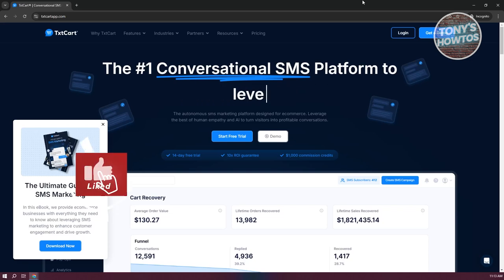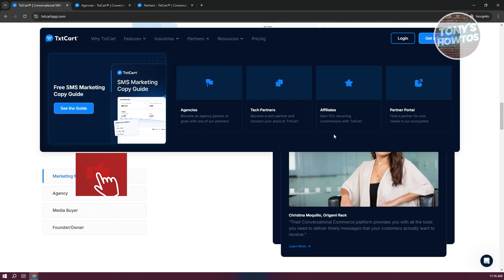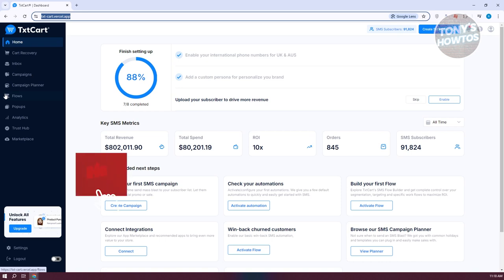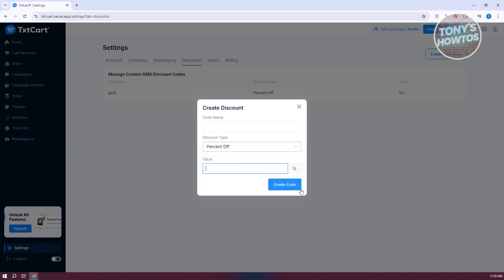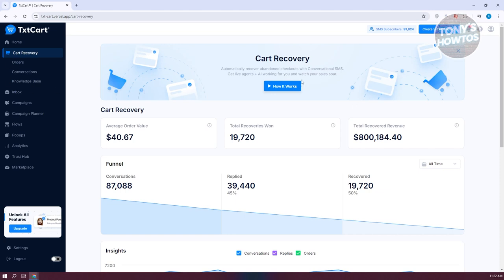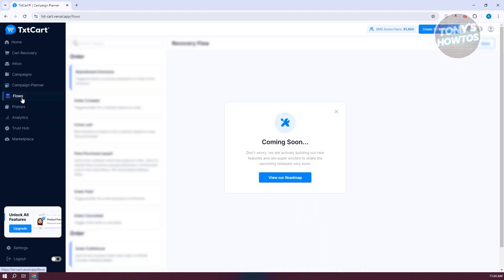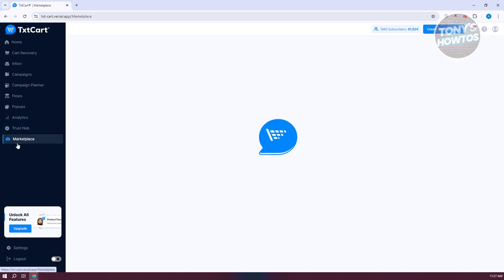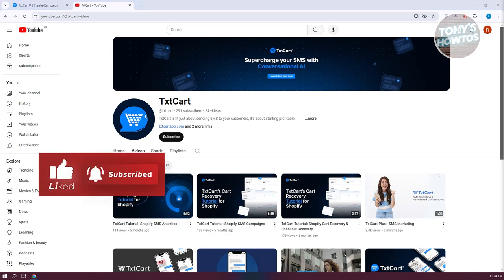How to Use TxtCart for SMS Marketing | In-Depth Review (Shopify Brands, 2024)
In this video, I show you How to Use Txtcart for Sms Marketing | In-Depth Review (Shopify Brands) in 2024. The quick and easy tutorial how to do sms marketing shopify. Do you want to know step by step how to set up sms marketing in 2024? Yes? Great!